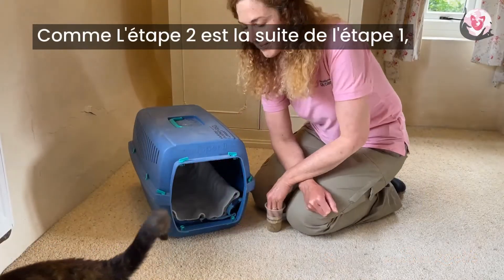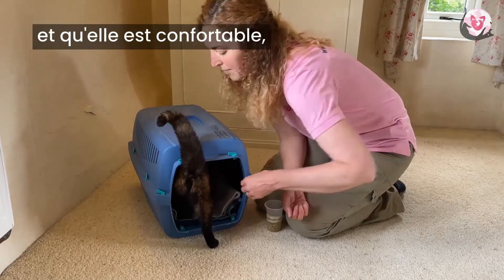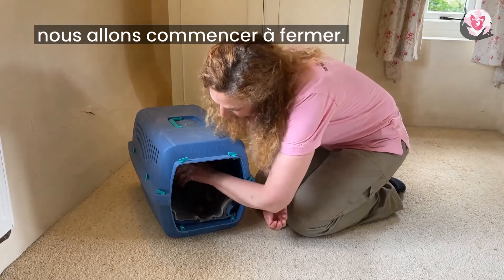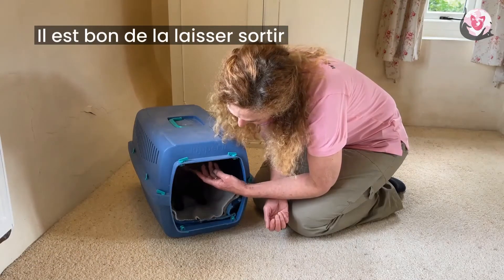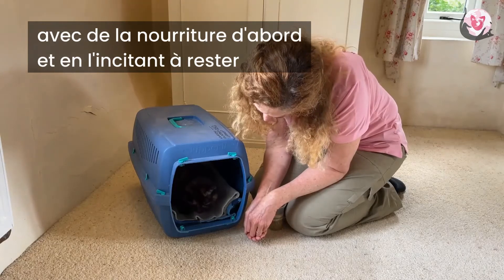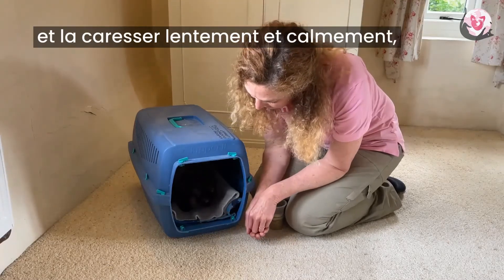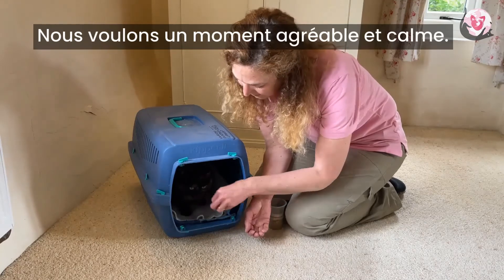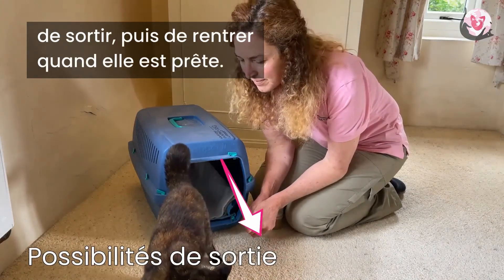[French Sub] Cat Carrier Training - Part 3 Closed Carrier with Door Off